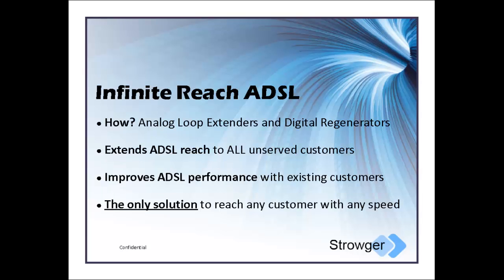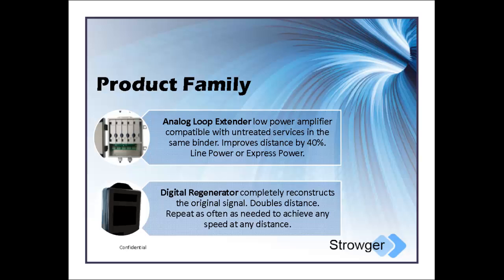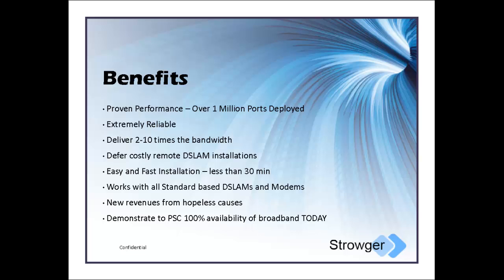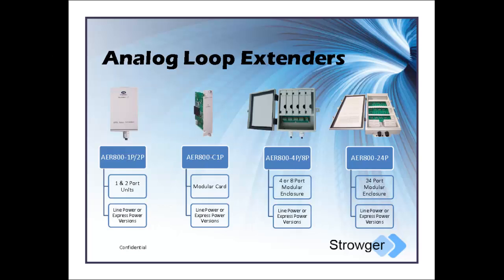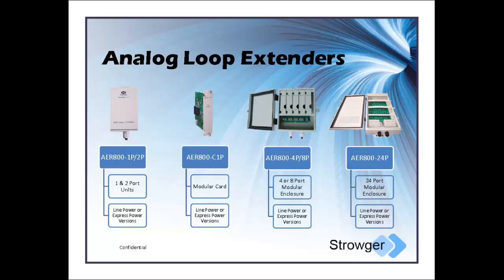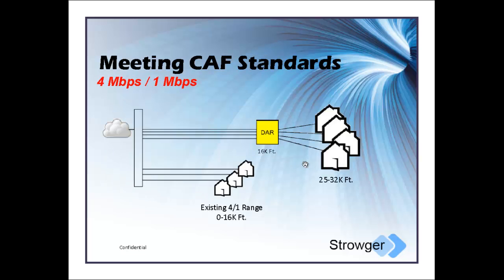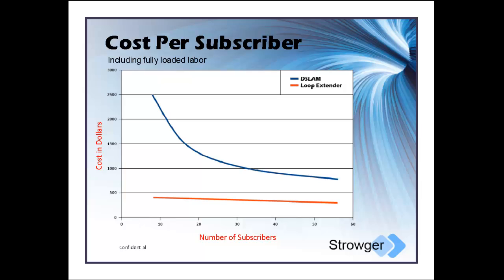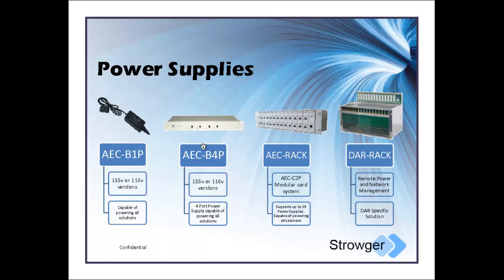Infinite Reach ADSL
Strowger, Inc. offers a unique combination of technology that enables delivery of ADSL service to ANY customer at ANY speed.